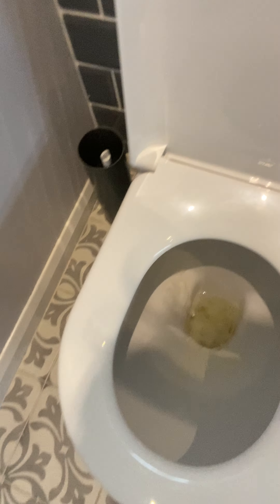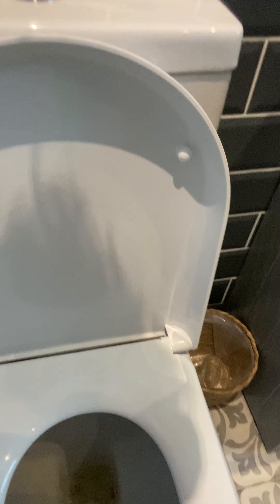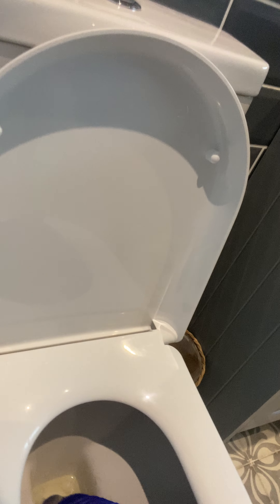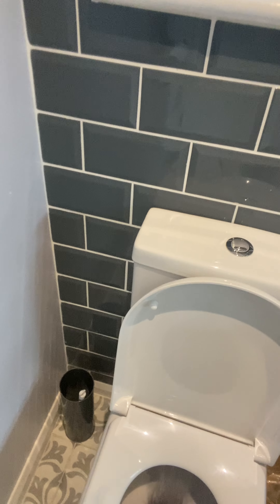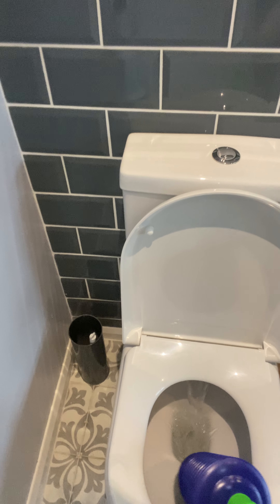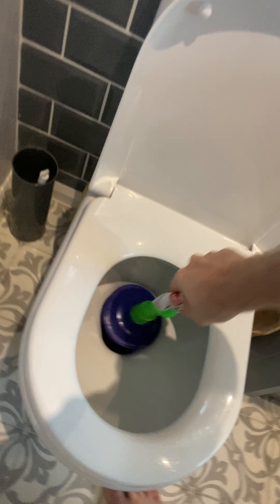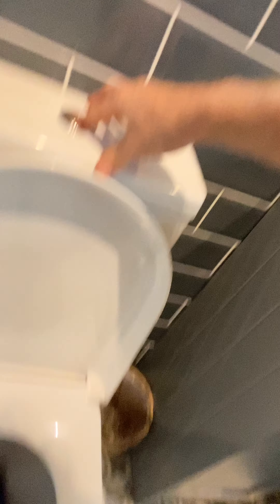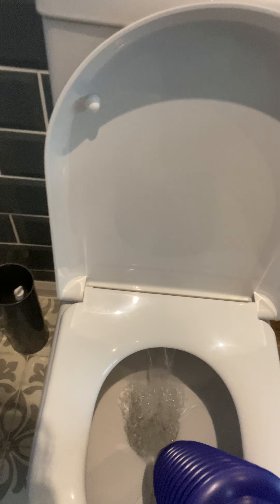How to unblock a toilet the ultimate guide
How to unblock your toilet is a brand new video showing you how to clear that mess with minimal fuss. Not only do I show you how to unblock your toilet the conventional way using a cheap product, I have also found a new genius way to unblock it using an outer cable of a bike brake IF the blockage is beyond the plunger.

How To Unblock a Toilet by Handyman Handyman.
How To Unblock Your Toilet.